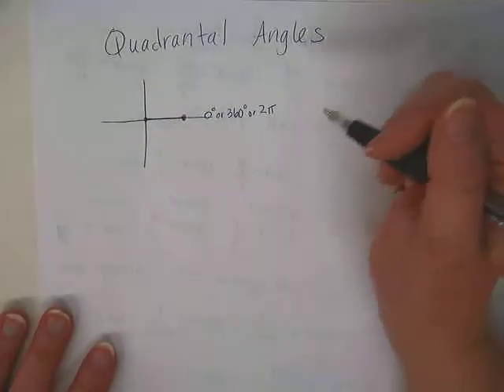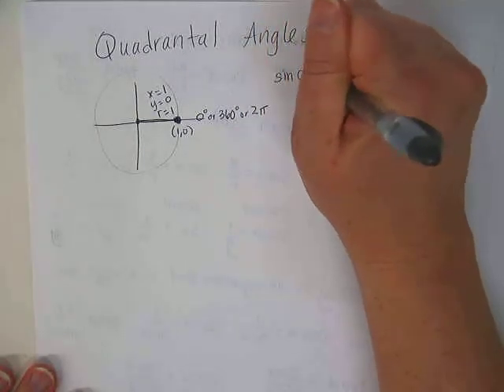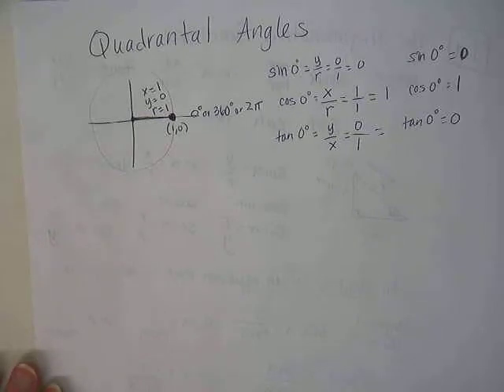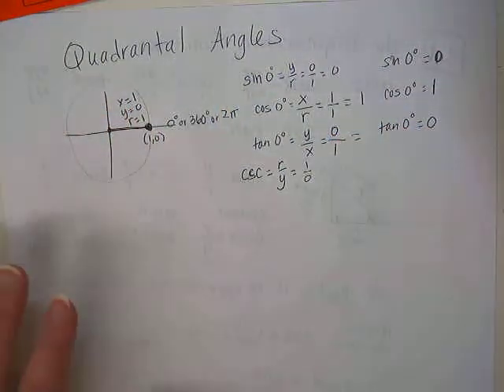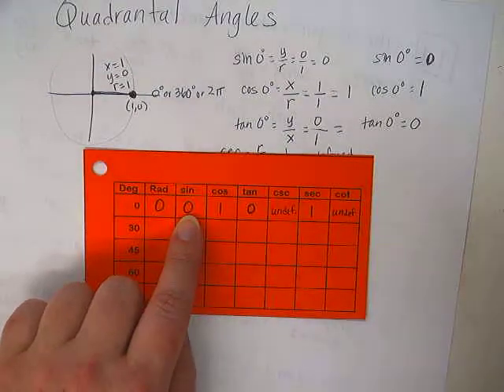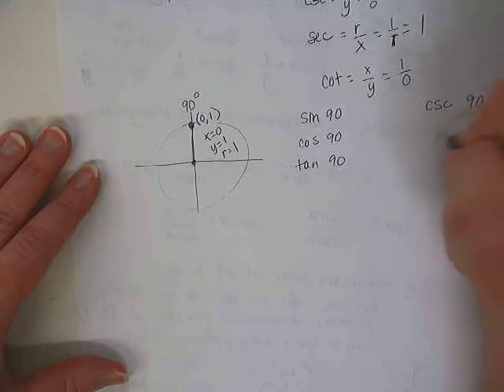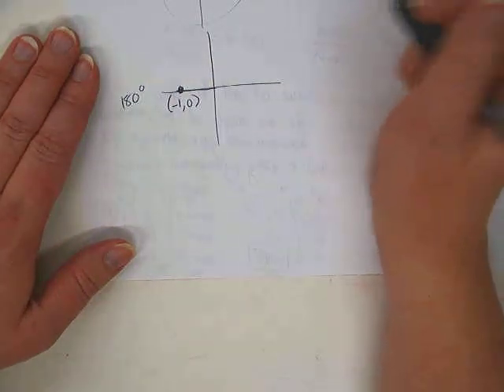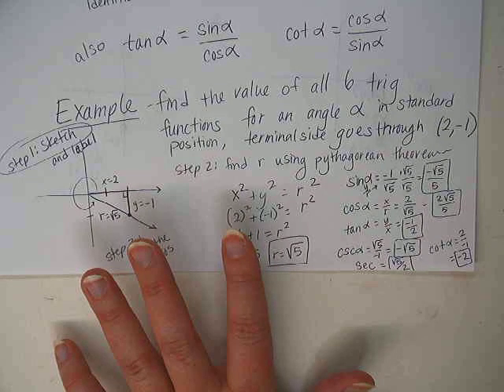Trig Functions: Quadrantal angle ratios part 3